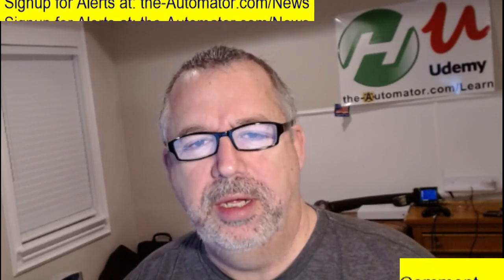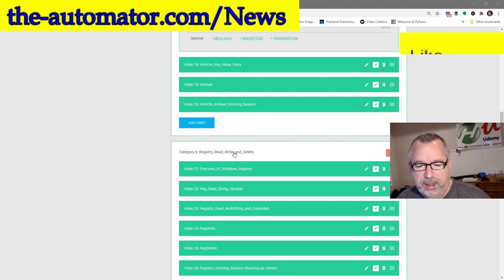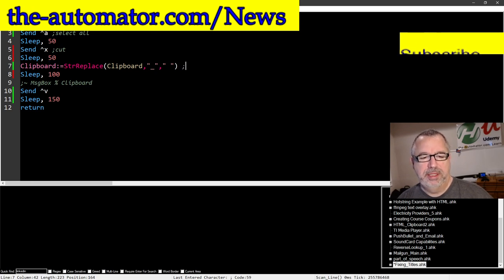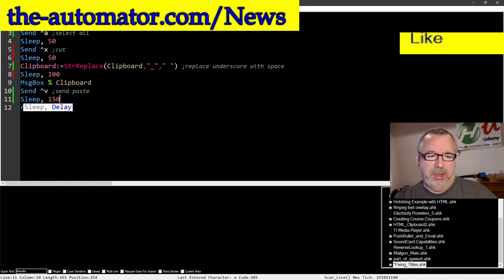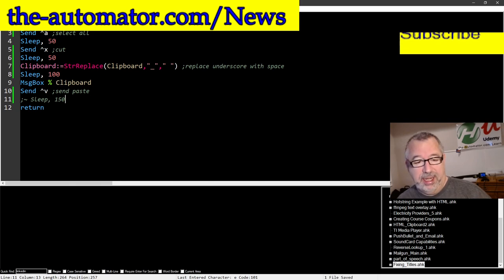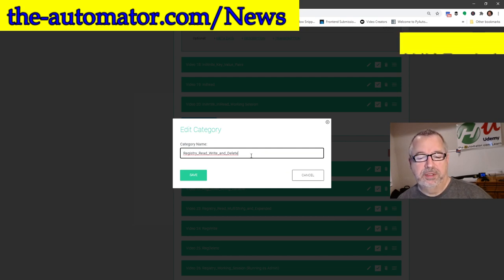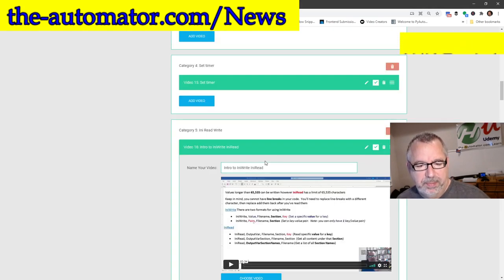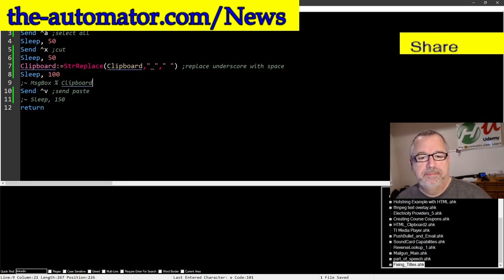Use AutoHotkey to replace characters on Website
This is a simple example how easy it is to use AutoHotkey to replace characters on Website.

Send ^a ;select all
Sleep, 50
Send ^x ;cut
Sleep, 50
Clipboard:=StrReplace(Clipboard,"_"," ") ;replace underscore with space
Sleep, 100
;~ MsgBox % Clipboard
Send ^v ;send paste
;~ Sleep, 150
return